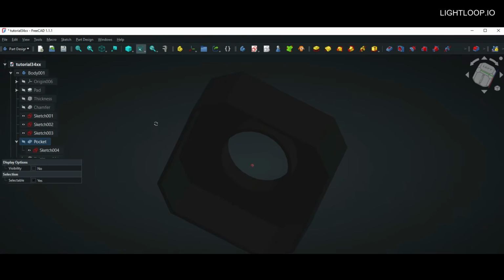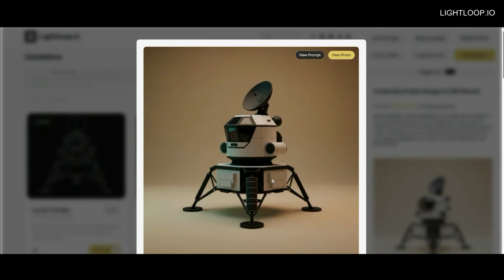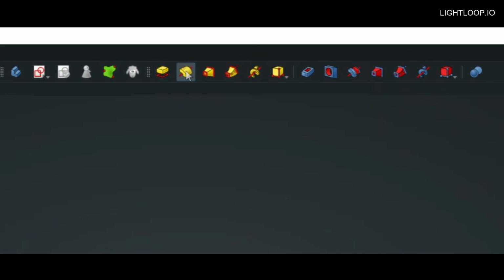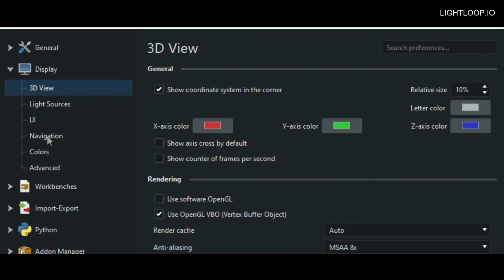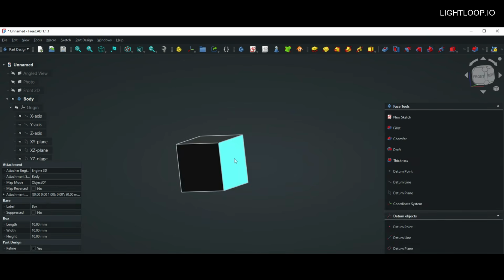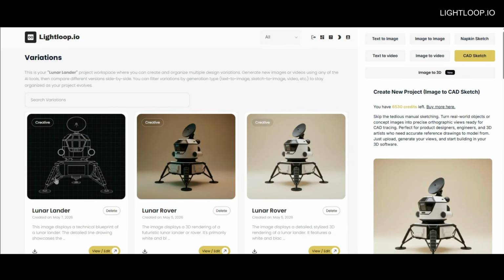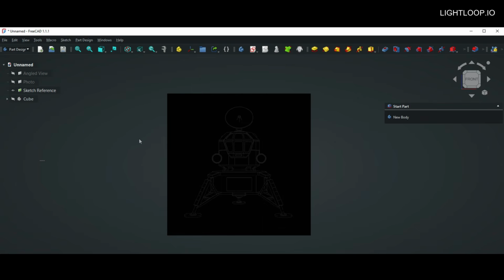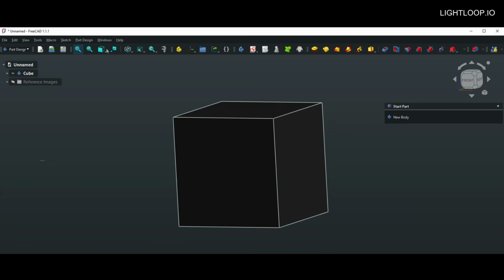FreeCAD Tutorial for Beginners | Complete Getting Started Guide [PART 1]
In this tutorial, I walk through everything you need to get started with FreeCAD as a complete beginner, from interface setup to 3D navigation and your first model

VIDEO DETAILS:

Most FreeCAD beginner tutorials throw you into sketches and constraints before you even know where you are on screen. That leads to a wall of error messages and frustrated beginners who quit before they ever build anything real.

This beginner FreeCAD tutorial takes a different approach. Before touching any 3D tools, we set up a clean, manageable workspace, configure mouse navigation, and build a mental model of how parametric CAD actually works. You will learn how FreeCAD differs from mesh-based tools like Blender, why parametric modeling requires a 2D-first mindset, and how to organize your model tree from the start so projects stay clean as they grow.

We also cover lighting, background settings, material colors, draw styles, and how to bring in a 2D reference image for tracing. It is a complete foundation before a single constraint is applied.

Whether you have never touched CAD software or you are migrating from Blender or another 3D tool, this FreeCAD tutorial gives you a frustration-free starting point that most beginner content skips entirely.

Timestamps:
0:00 - Intro
0:50 - Why FreeCAD requires a different mindset
2:35 - Installing the OpenTheme UI addon
3:36 - Cleaning up the interface
4:25 - What are workbenches?
6:02 - Setting up mouse navigation (Blender style)
7:00 - Adding your first primitive
7:46 - 3D navigation controls walkthrough
10:28 - Importing a 2D reference image
11:51 - Organizing your model tree
12:57 - Lighting and background settings
13:44 - Material colors and appearance
14:38 - Wrap up and next steps

👍 Like if this helped you finally make sense of the FreeCAD interface